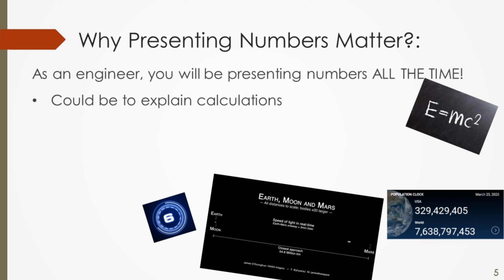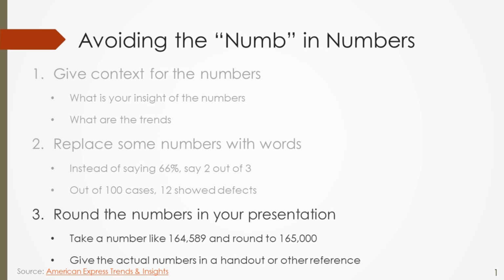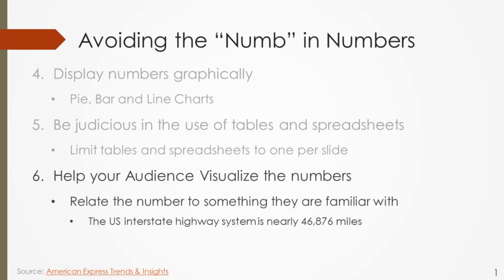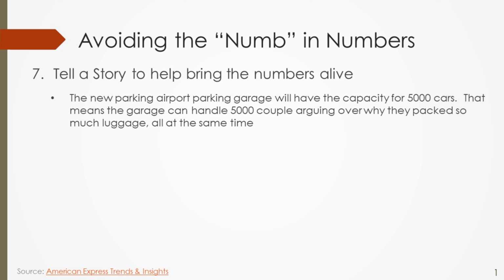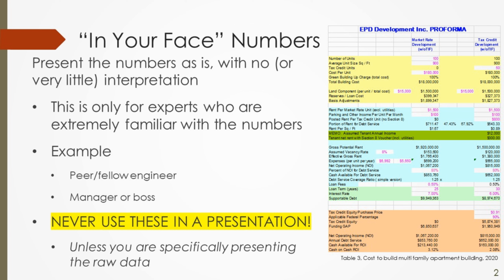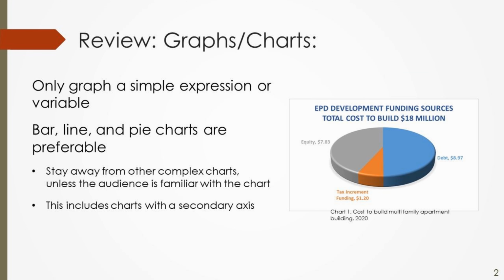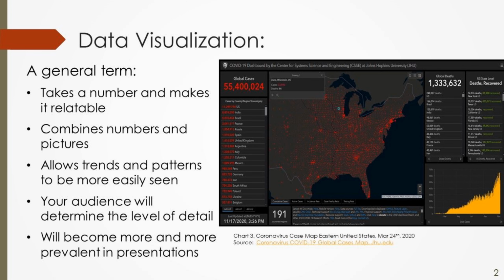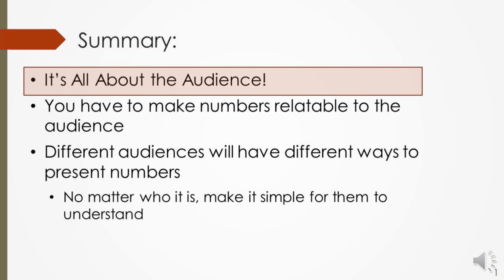EPD 275 Presenting with Numbers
As engineers, you are going to have to present numbers to an audience.  However, you can easily lose your audience so easy if you don't present your numbers in an easy to understand format.